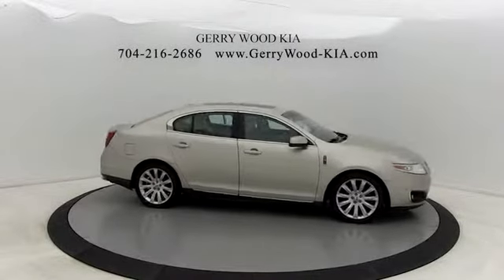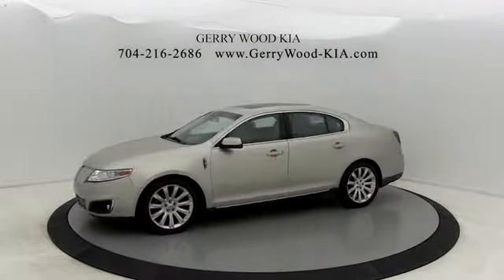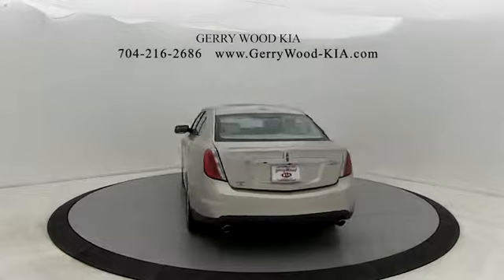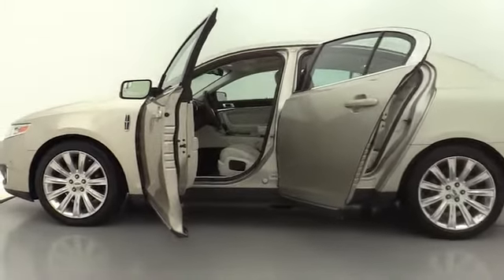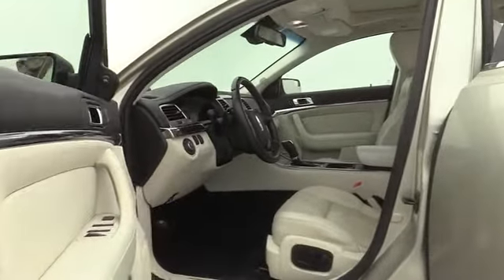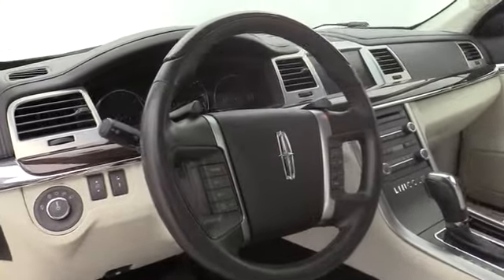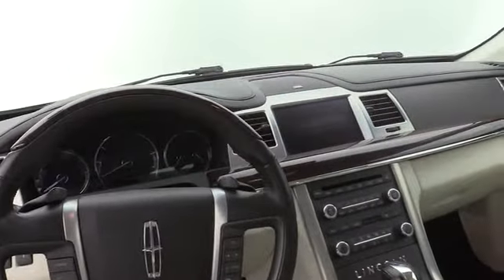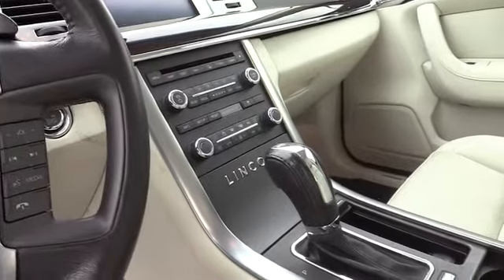2010 Lincoln MKS Salisbury, Concord, Kannapolis, Mooresville, Lexington, NC 19BK288A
Gold Leaf Metallic U 2010 Lincoln MKS available in Salisbury, North Carolina at Gerry Wood Auto. Servicing the Concord, Kannapolis, Mooresville, Lexington, NC area.

529 Jake Alexander Blvd South

We are excited to have this Clean CARFAX 2010 Lincoln MKS EcoBoost as part of our pre-owned inventory. Features on this MKS include 20 x 8 Polished Cast Aluminum 11-Spoke Wheels, Dual-Panel Moonroof w/Power Panel & Sunshade, Ecoboost Appearance Package, Heated rear seats, Memory seat, Navigation Package, Navigation System, Order Code 201A, Perforated Leather-Trimmed Heated/Cooled Buckets, Radio: AM/FM In-dash Single DVD/CD/MP3 Player, Rear-View Camera, THX II w/5.1 Surround Sound, Ultimate Package, Unique Decklid Lip Spoiler, and Voice-Activated DVD Navigation System.brbrOur photos are actual photos of the vehicle for sale and have not been touched up in any way. What you see is exactly what you will be buying! There are no surprises when you buy an used car or truck from us. Gerry Wood in Salisbury, NC offers only the best quality used vehicles - all at below market pricing. We encourage you to compare our prices and our quality. We can provide a full market comparison analysis to help you with your purchase decision. We have many easy and flexible finance options to help fit your budget. Our used cars are extra clean inside and out, in perfect working order, and we are proud to show them off as no excuses will have to ever be made for their condition.brbrYou can view and drive this vehicle at our clean and friendly dealership, or we will be happy to deliver it to your front door or office with our Nationwide Delivery service, whichever you prefer.brbr* See dealer for complete details. All prices are plus tax, tag/title and administrative fee. * Commercial use vehicles excluded from Lifetime Powertrain Warranty.